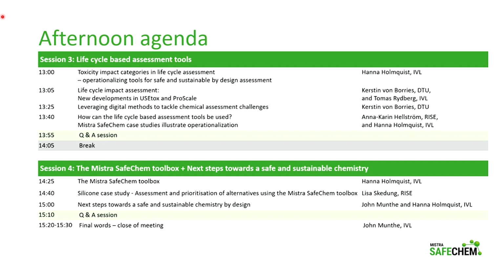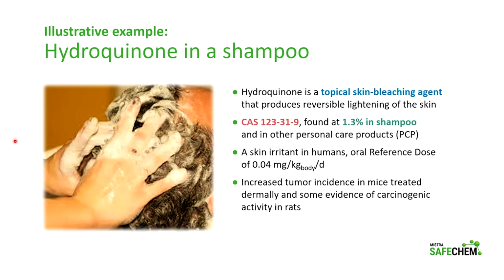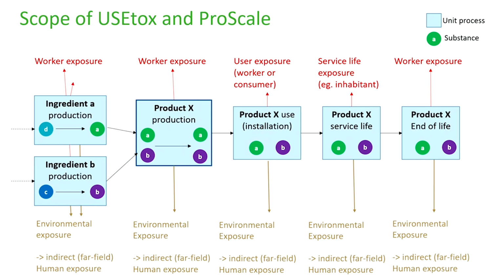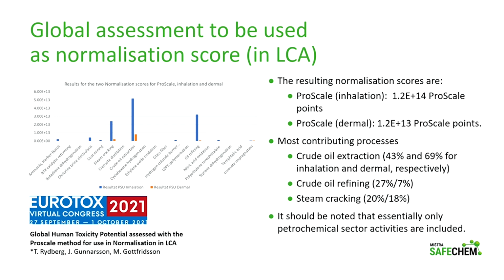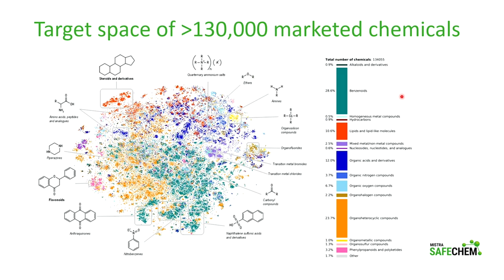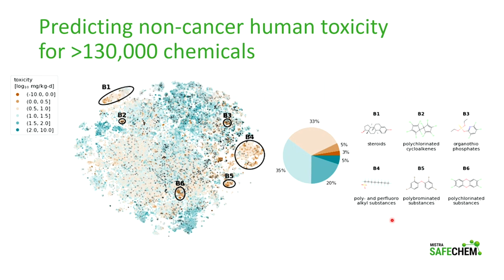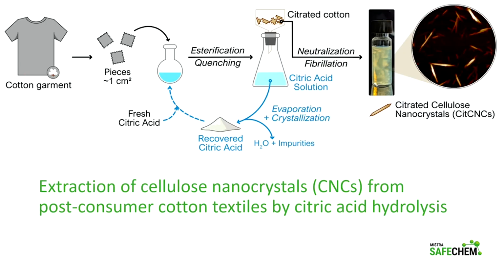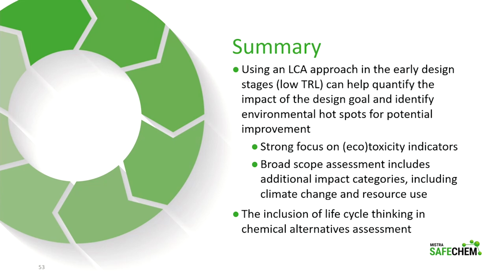Mistra SafeChem Final Webinar: Session 3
Life cycle based assessment tools

Time indications in the recording:
00:00 Introduction
John Munthe, IVL Swedish Environmental Research Institute
01:05 Toxicity impact categories in life cycle assessment – operationalizing tools for safe and sustainable by design assessment
Hanna Holmquist, IVL Swedish Environmental Research Institute
04:23 Life cycle impact assessment: New developments in USEtox
Kerstin von Borries, DTU Technical University of Denmark
12:04 Life cycle impact assessment: New developments in ProScale
Tomas Rydberg, IVL Swedish Environmental Research Institute
22:56 Leveraging digital methods to tackle chemical assessment challenges
36:38 How can the life cycle based assessment tools be used? Mistra SafeChem case studies illustrate operationalization
Anna-Karin Hellström, RISE, and Hanna Holmquist, IVL Swedish Environmental Research Institute

The Q&A session is not recorded.